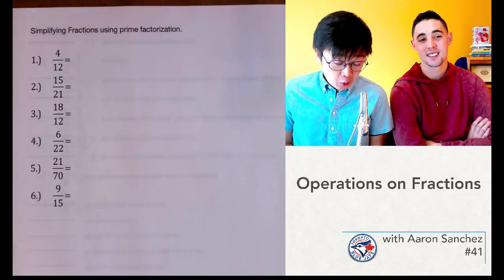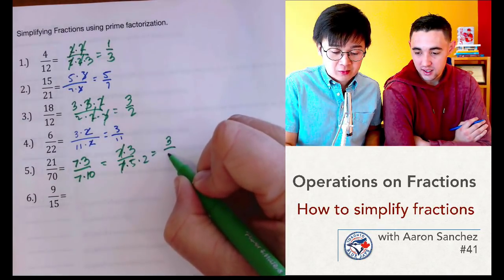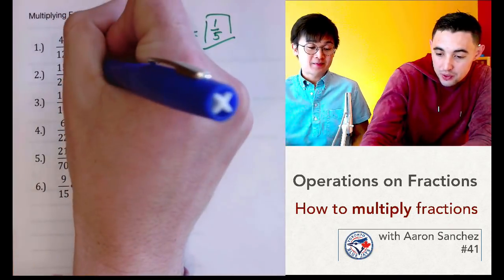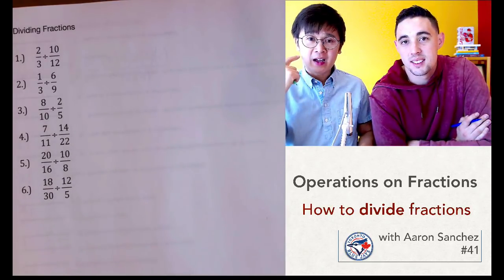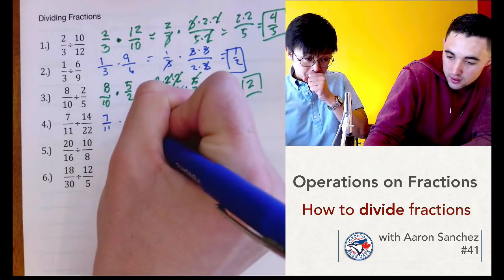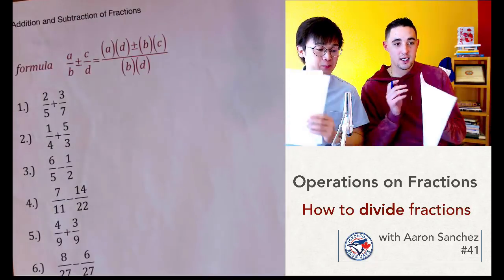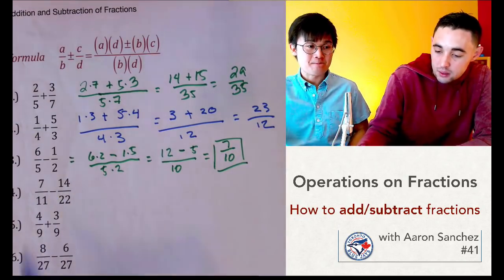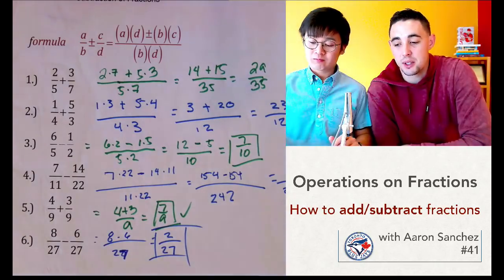How to Add, Subtract, Divide, Multiply Fractions with Aaron Sanchez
Aaron Sanchez, and MLB player for Toronto Blue Jays joined me in giving a math tutorial video on simplifying, adding, multiplying, and dividing fractions.

Solving math problems involving fractions is one of the most dreaded homework to answer by most students (us included).  In this video, we are going to show how easy answering fraction problem is using the prime factorization method.  Aaron and I agree that mastery of the multiplication table is key in understanding fractions.